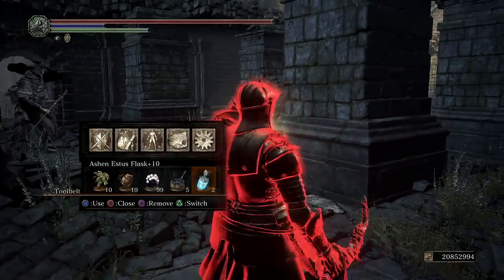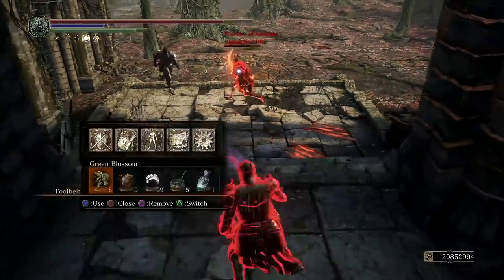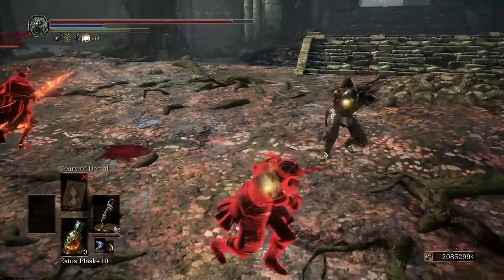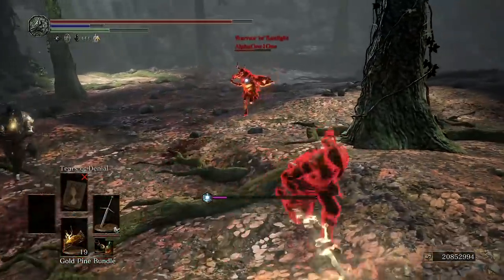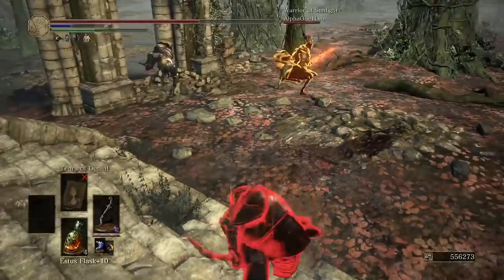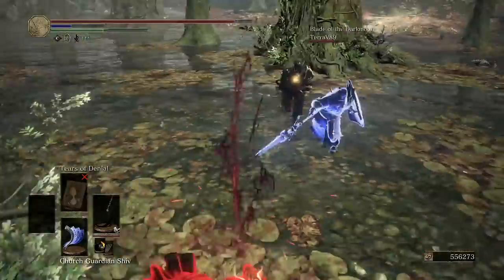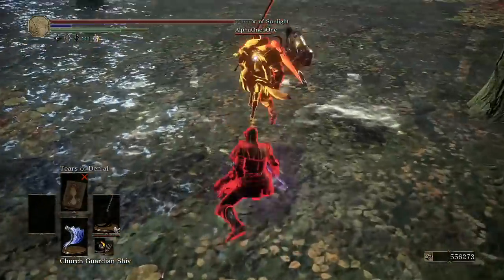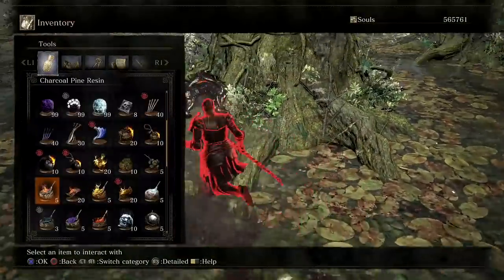[Dark Souls 3] Poison Invasion Analysis 😱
We will always be there to gank spank as long as there is any gankers left to destroy. DS3 2021!

I would like to thank all the Dark Souls 3 content creators for shaping up Dark Souls 3 to the game that it is today. Prod the funny, Chasethebro the great invader, FighterPl the parry king, Saintriot the meta hater, DangitJM the underrated, SunlightBlade the top 10, Peeve Peeverson the almighty, Oroboro the darkmoon blade sellswords, YukasLegion I ban him, VaatiVidya lore fix, LimitBreaker fun facts and my favorites BathedInBrena tournament host and iamamish the role model.